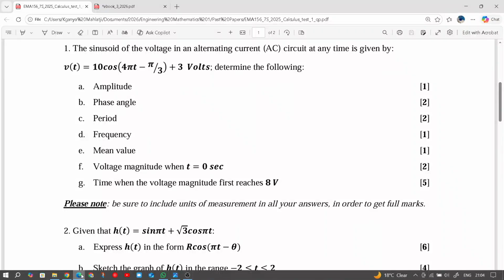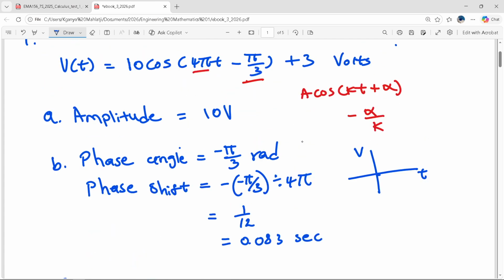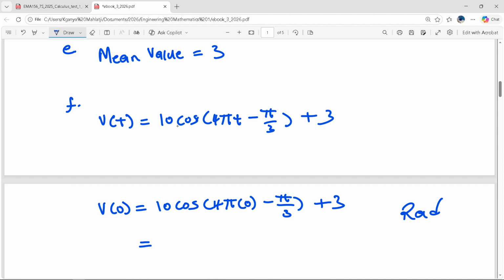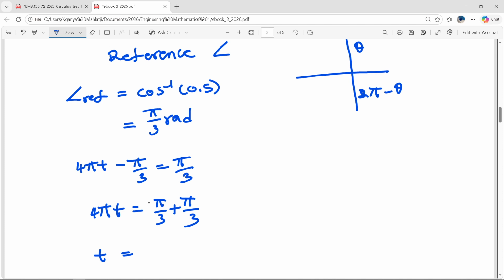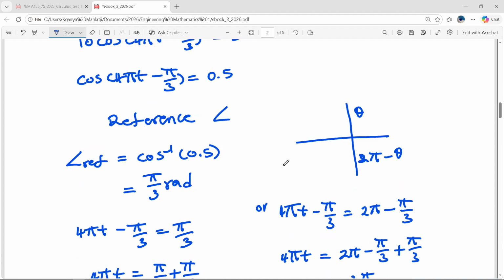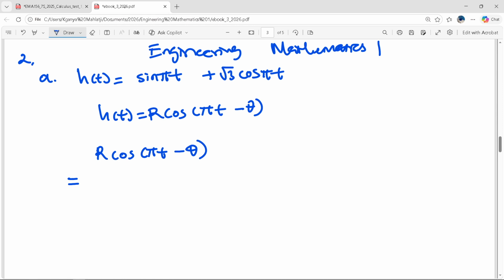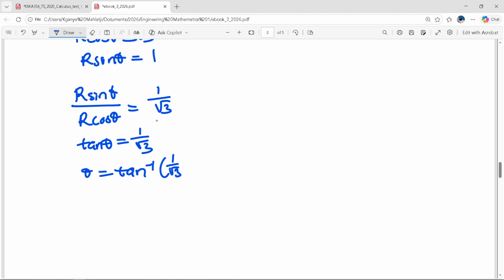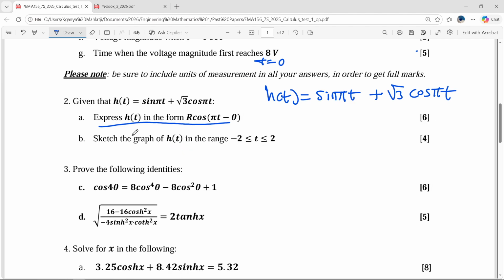PART 1_Engineering Mathematics 1 tutorials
In this video we solve Engineering Mathematics 1 questions. This content is suitable for Engineering students doing first.